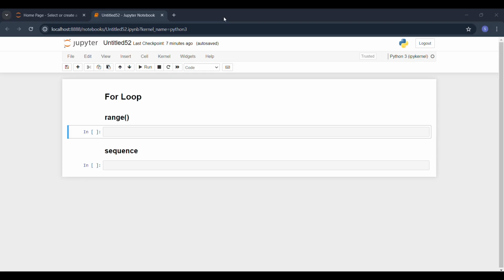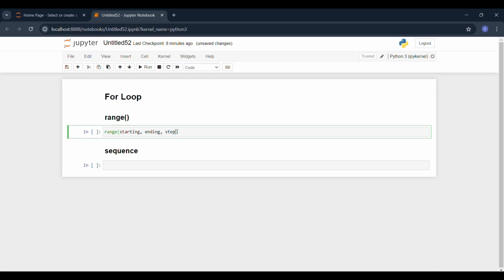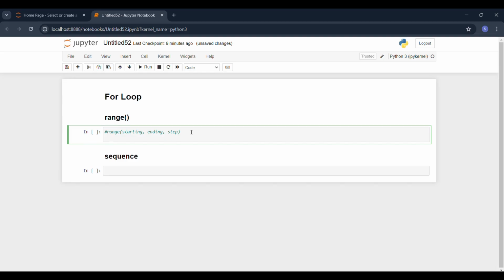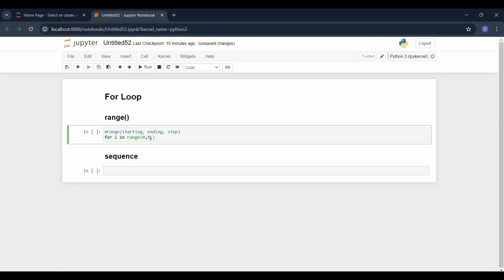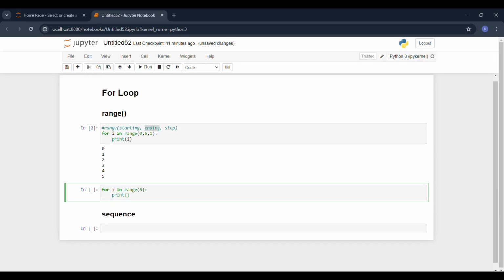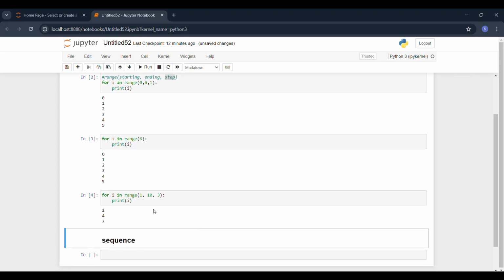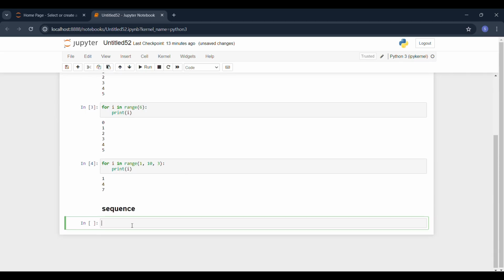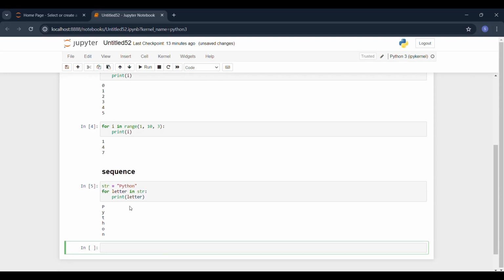For Loop in Python | Python Programming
In this video, we will explore the For Loop in Python, one of the most powerful and commonly used constructs for iterating over sequences!

📌 What you will learn:

✅ How to use the for loop to iterate over lists, tuples, and strings
✅ Understanding the range() function for generating sequences
✅ Practical examples to illustrate the concept
✅ Tips and best practices for using loops effectively

Whether you are a beginner or looking to sharpen your skills, this tutorial will provide you with a solid understanding of for loops in Python, enabling you to write cleaner and more efficient code.

Join us as we dive into the world of loops and enhance your Python programming knowledge! 💻